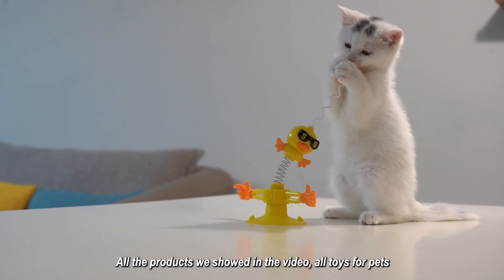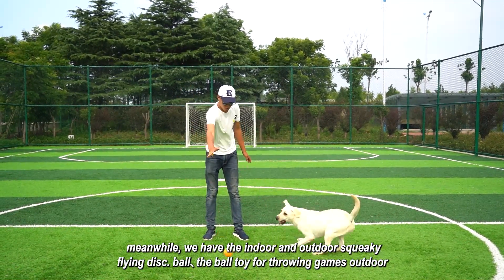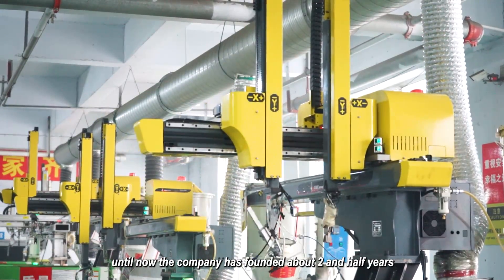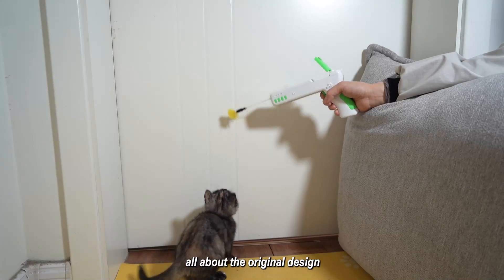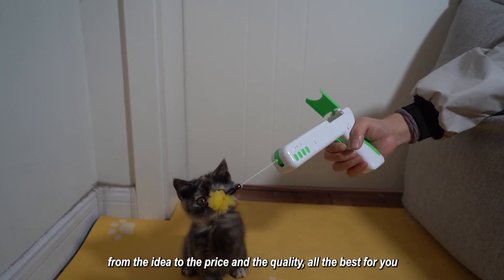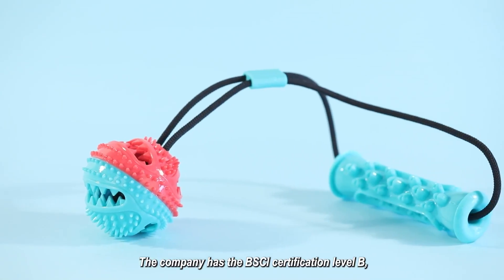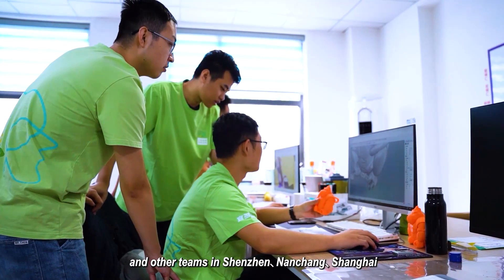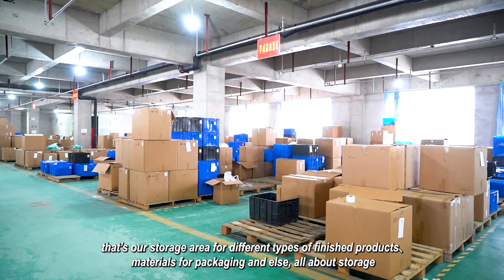Pet supplies factory dogs product manufacturer dog toys cat toy Pets products manufacturers LGL5185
[Company introduction]
[website url]
[International Sales Representative]Alex
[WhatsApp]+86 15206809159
[Other product recommend]
Dog Supplies：